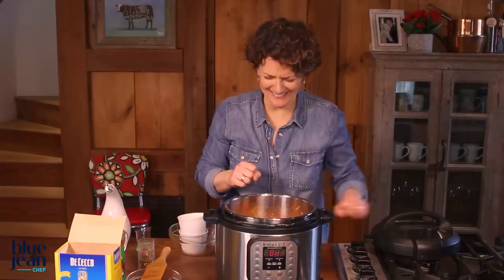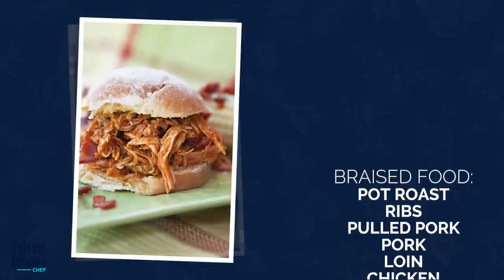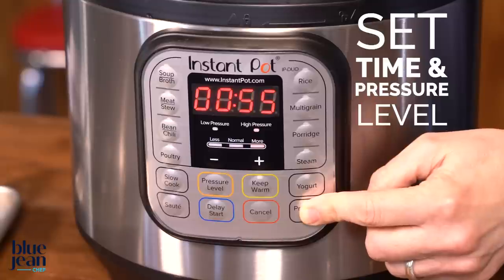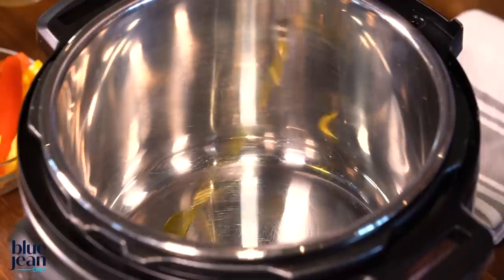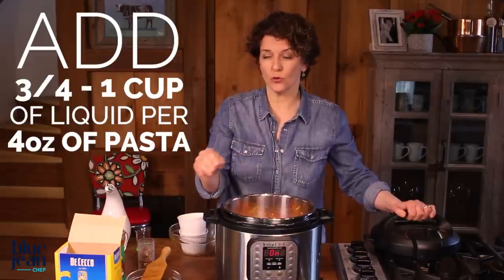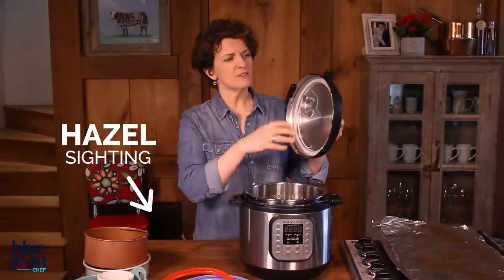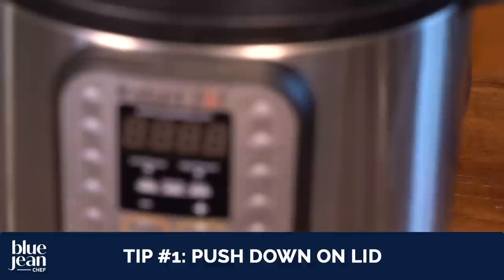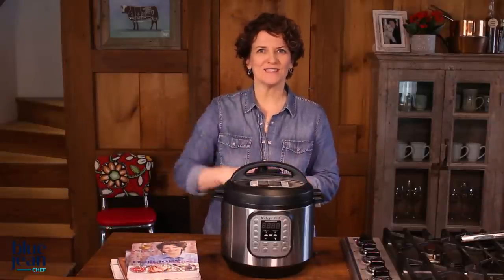Lesson: Pressure Cooking 101 | Blue Jean Chef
Here's everything you need to know about pressure-cooking!
Included are sections on:
• What is a Pressure Cooker?
• Parts of a Pressure Cooker
• The Benefits of Pressure-Cooking
• What you can Pressure Cook
• How to Pressure Cook (with a couple of recipe examples)
• How to Clean your Pressure Cooker
• What Accessories you Might Use in a Pressure Cooker
• Pressure Cooking Tips
• Trouble-Shooting